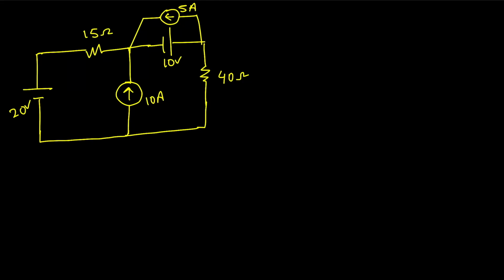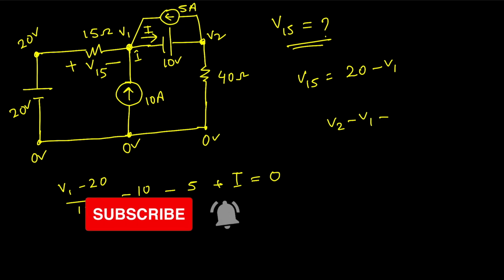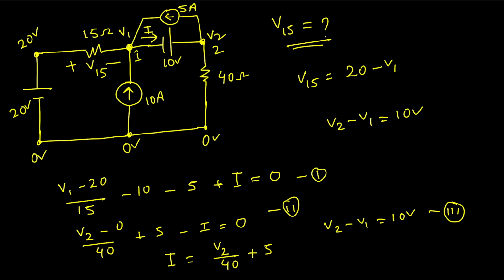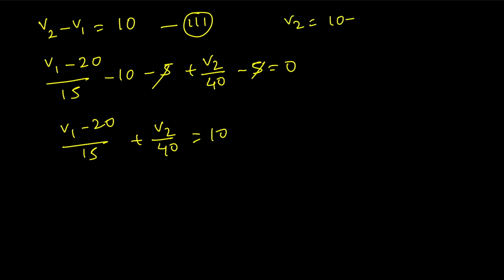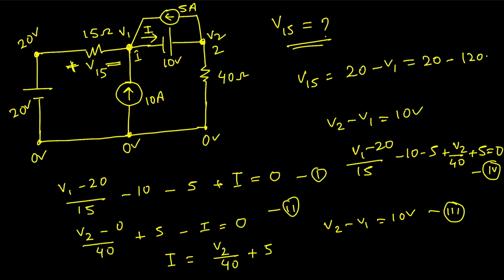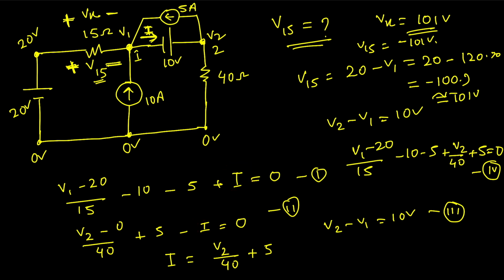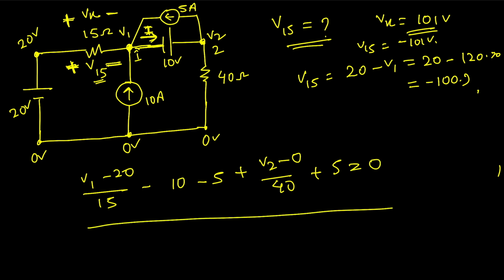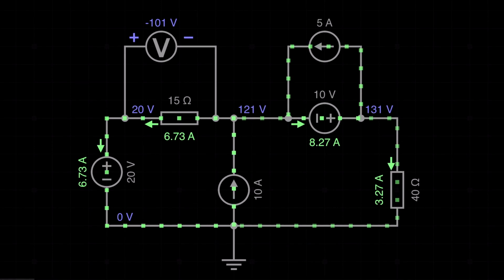Concept of Super Node {Problem and Solution with simulation}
In this video, we are going to learn about the concept of Super Node. We will also discuss the problem and solution with the simulation.